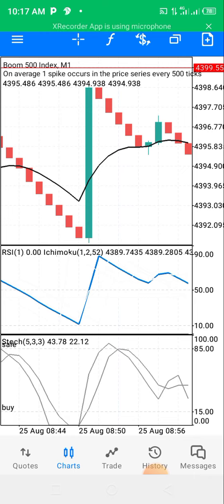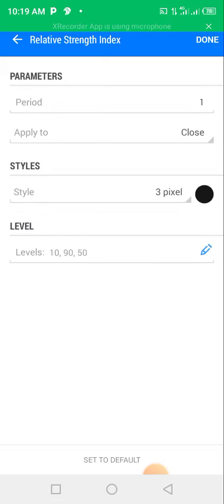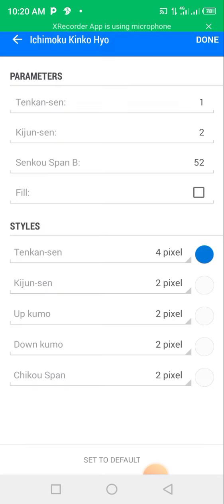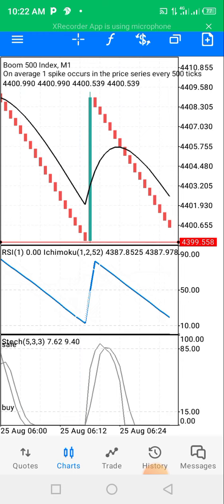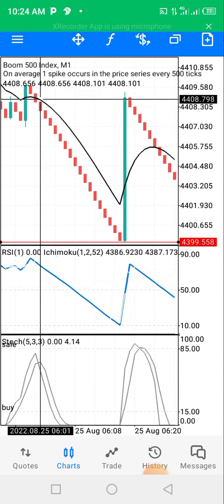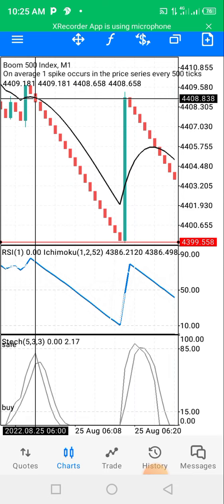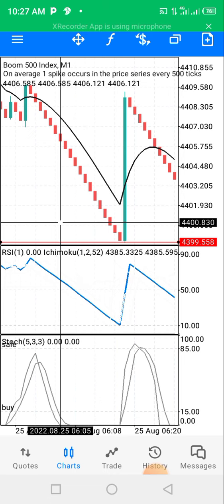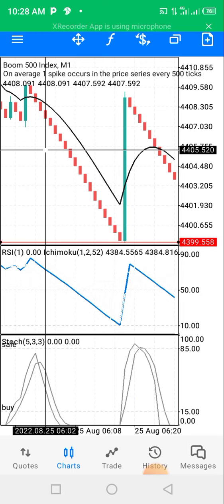How to scalp Boom $ Crash like a pro( Very reliable)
A reliable strategy on how to scalp boom and crash..

Join our free telegram group for free signals and trading analysis you can also chat me up on WhatsApp if you have anything you'll like to discuss with me. I do run mentorship program and accounts management..